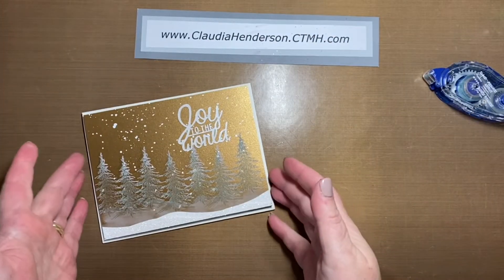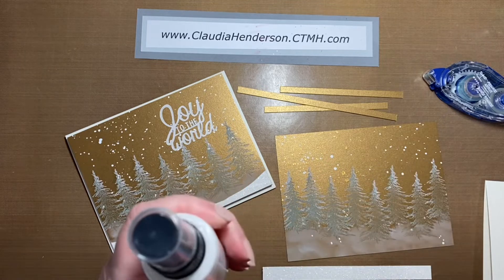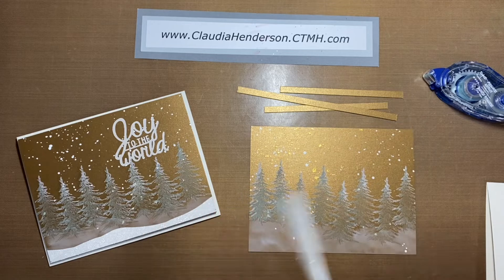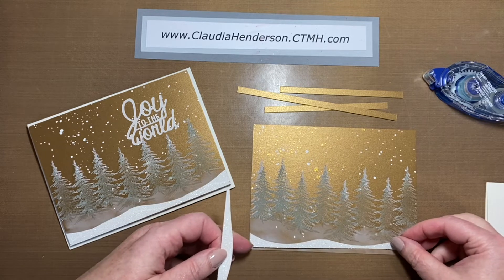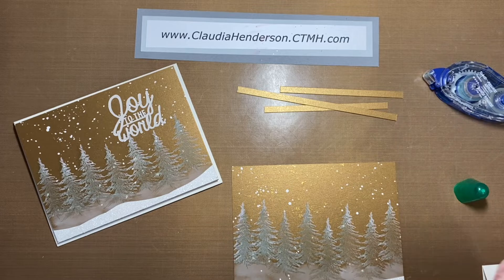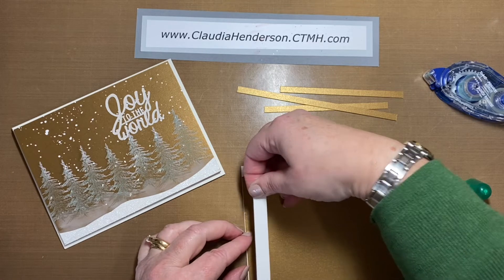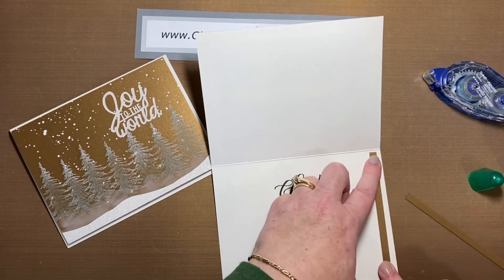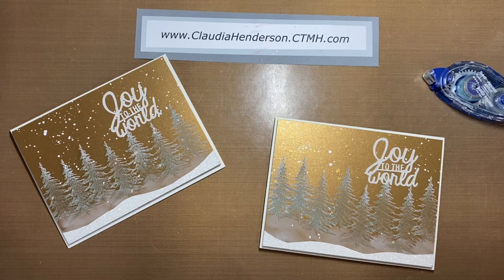November Card Class Project 4-2021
Here is out last class project from November. A wonderful variety of Christmas cards. I hope you enjoyed the different styles and  techniques. Please let me know what you think of them and if you are interested to join us...let me know.